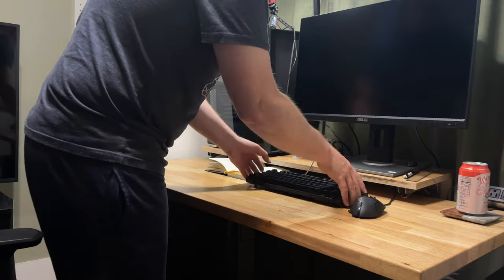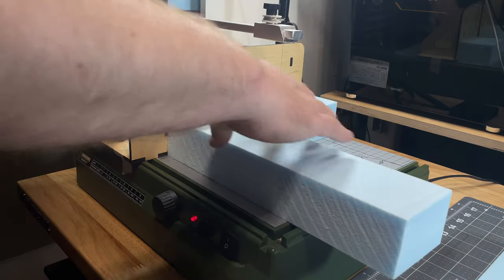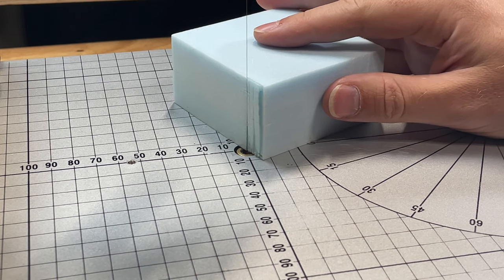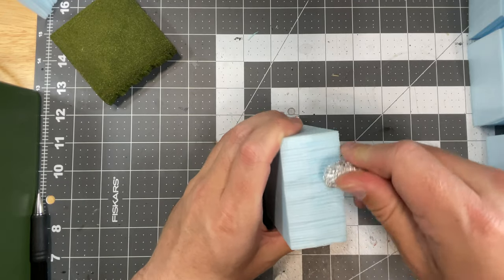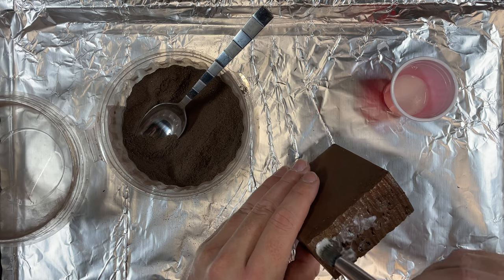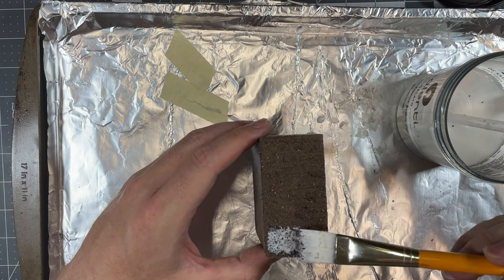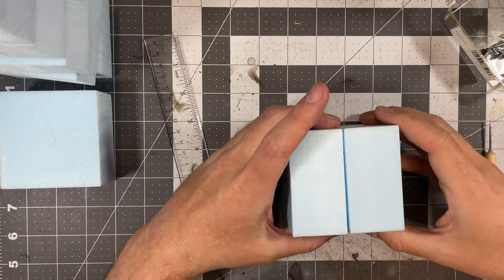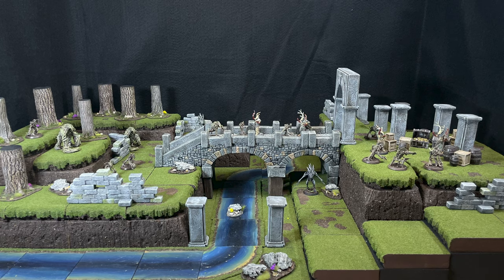Ravine and Cliff Dungeon Tiles Set for Tabletop Gaming Terrain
In this week's video, I make ravine /cliff dungeon tiles for your tabletop gaming terrain. I also make some new filler tiles for the Magboard that elevate the terrain even more!

I work really hard on all my projects and try to do so without breaking the bank. Thanks!

Products I use:
Exacto Knife
Olfa Knife
Olfa Blades
Cutting Mat
Paint Set
Sculpting Tools
Super Glue
Super Glue Accelerator
Tweezer Set
Hole Cutting Tools (Cork Borer Tools)
DAS Air Dry Clay
Proxxon Hotwire Cutting Table
Hot Glue Gun
Hot Glue Sticks
Silicone Sculpting Tools
Mod Podge